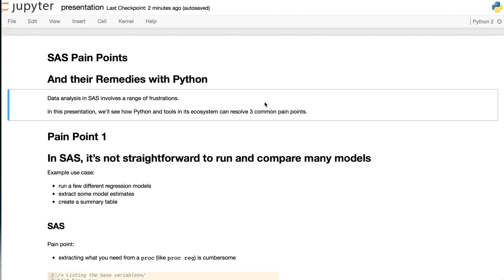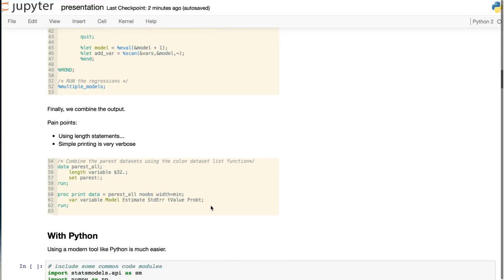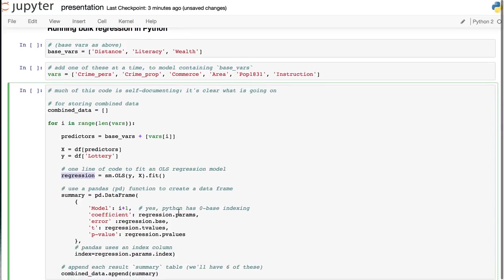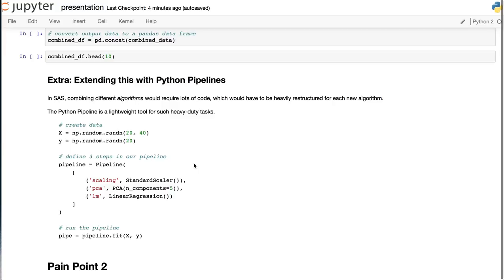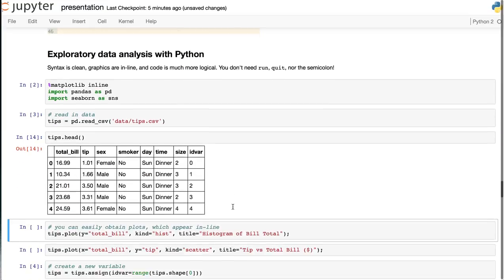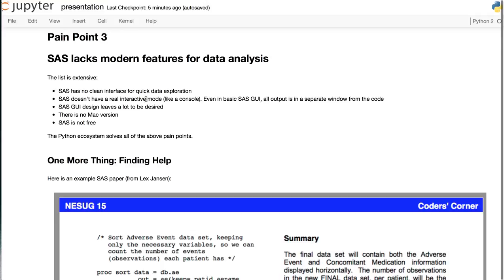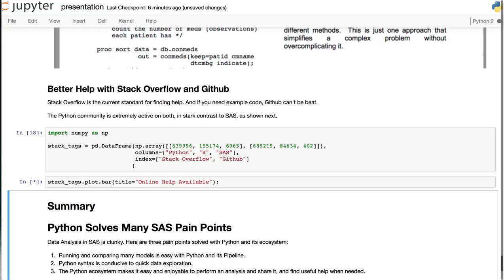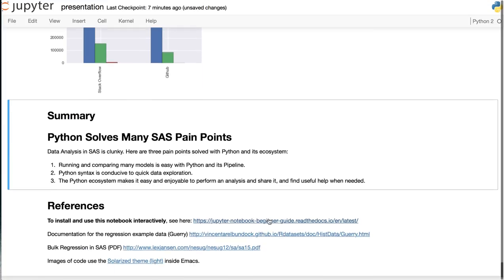SAS Pain Points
Having trouble with SAS?  Check out this handy video by our former fellow Paul Paczuski.